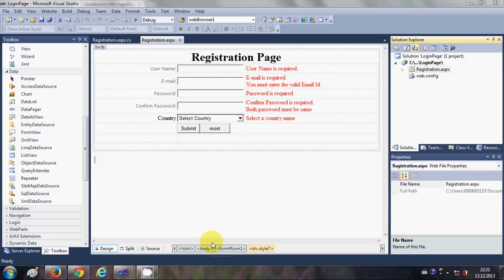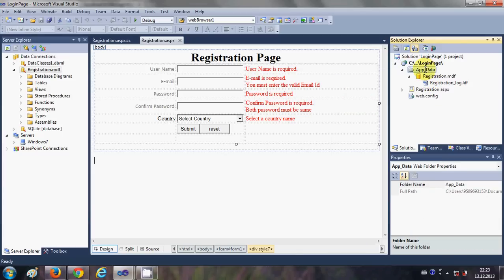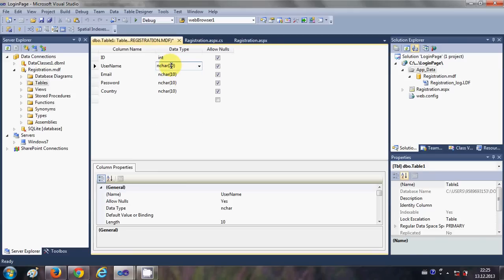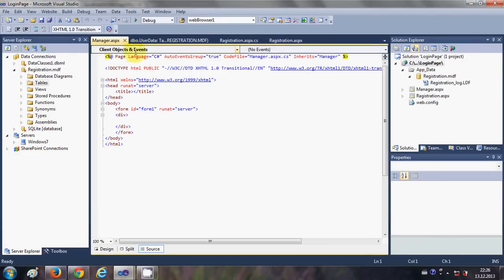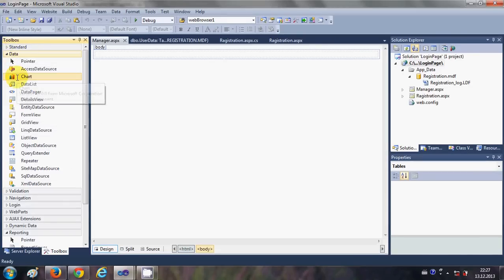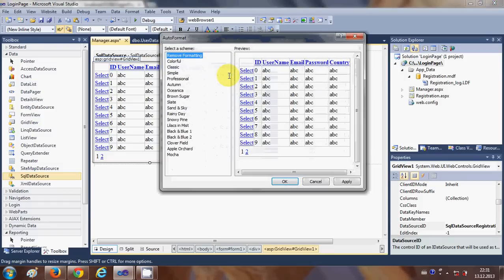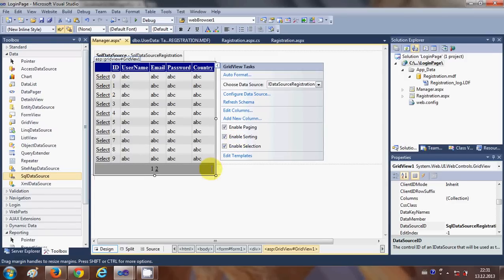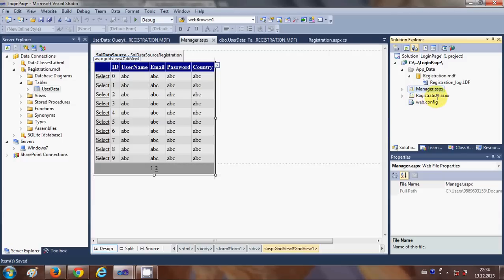ASP.NET Tutorial 3- How to Create a Login website - Creating Database For website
Create a  Database Application in 15 Minutes with ASP.NET
Create a website with ASP.Net
Create an ASP.NET website
ASP.NET Web Pages Databases
ASP.NET Web Forms Database